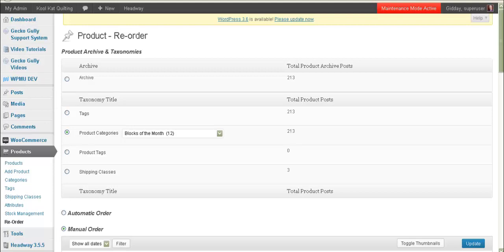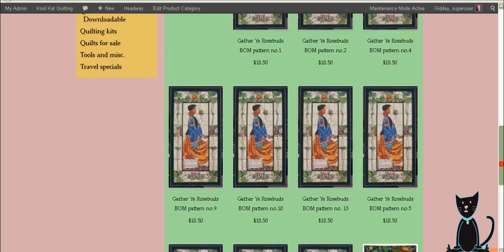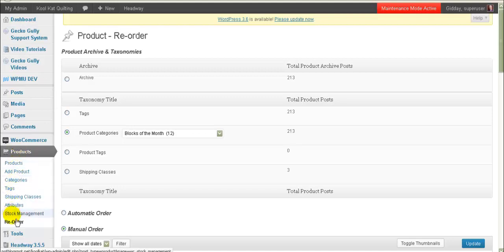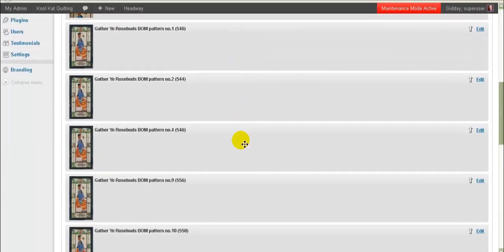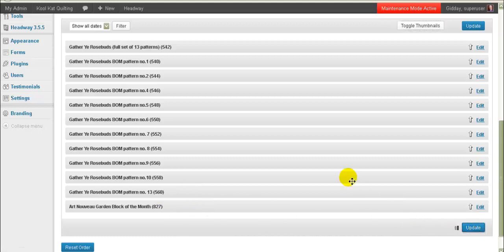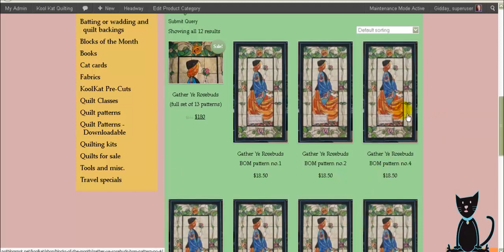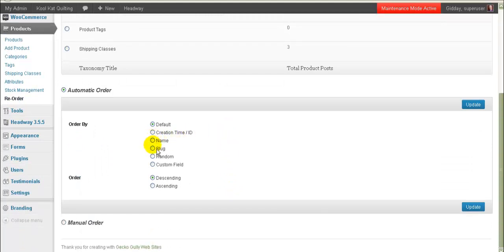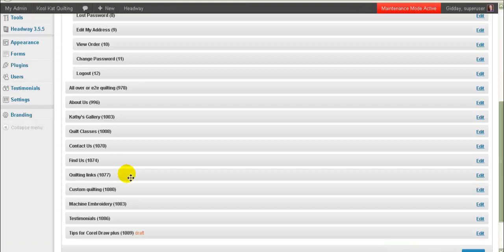WooCommerce - Product Re-Ordering in Category Screens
This is the plugin I used  but I haven't checked whether that version will work with WooCommerce.

At the end of this I said you can also use the Pages - Re-Order to change the order that pages appear in a menu.  This was wrong.  To re-order pages in a menu, just do it the old-fashioned way via Appearance - Menu.